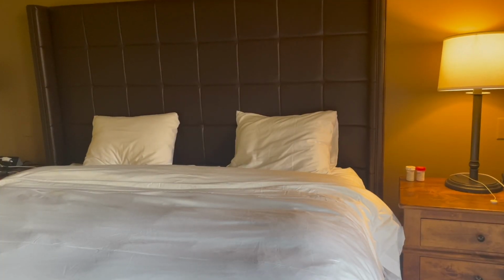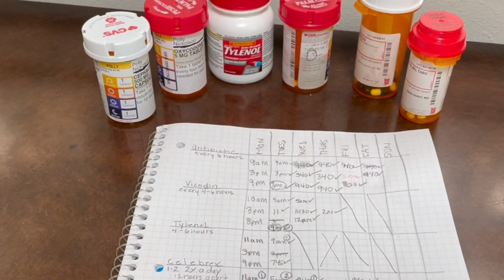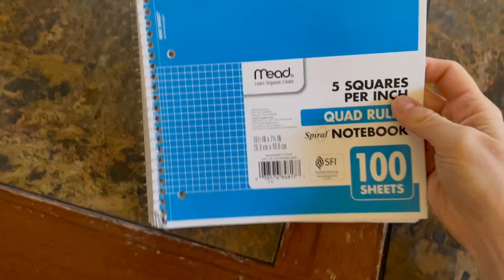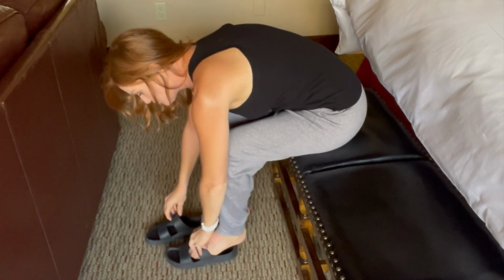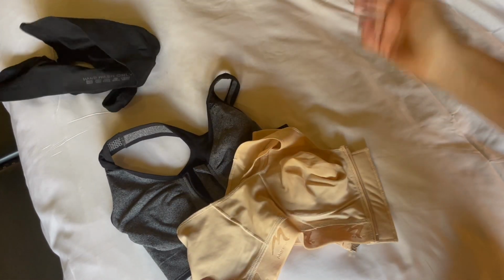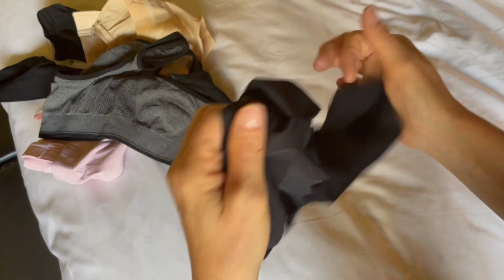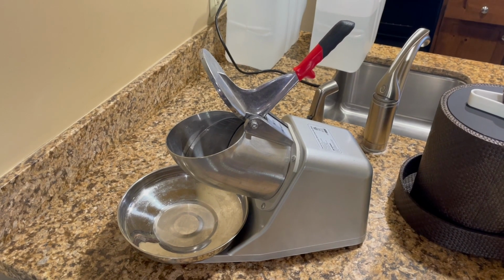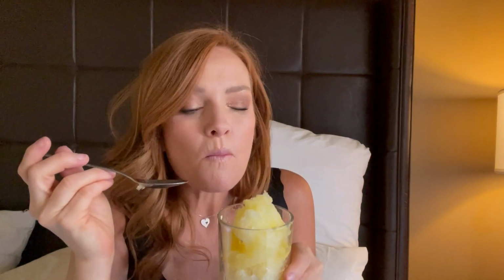Part 6: Mastectomy Recovery Must Haves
Follow along with me as I continue my journey of bilateral prophylactic mastectomy with nipple sparing. My hope is that with me sharing my journey with mastectomy it might help to answer any questions you might have if you are considering this or a similar path.

Part 3 (Pathology and Recovery)
Part 4 (5 Week Update)
Part 5 (Exchange Surgery Gone wrong)

❤️️ This is my snow cone maker:

*I am not a doctor.  This is simply my experience.  Please seek the advice from medical professionals for answers regarding surgery such as this.

Sending all my love to each and everyone of you! Thank you so much for your support and encouragement.  If there is one thing I've learned through all of this it's that we need each other.  I am always here for you.  Please leave your questions, comments or concerns in the comment section below and I promise to get back to you! ❤️️ Polly

Amazon Storefront

Taylor and I became vegan 🌱for health reasons.  We carry a genetic mutation (CDH1) that gives us an 83% chance of developing stomach cancer and 52% chance of developing lobular breast cancer.  It has been recommended to us to have a prophylactic gastrectomy and mastectomy 😳.  We have opted to instead of gastrectomy to change our diet to a whole foods plant based diet (vegan)🍎🍆🥕🥦. Eating a clean (organic, non-GMO) diet rich in phytonutrients and antioxidants, we feel, may prevent that "trigger" that turns our signet cells on🤞.  We are of course being screened for cancer annually/biannually and are enrolled in study at the NIH ✈.  We are not Dr's but feel this is the best choice for us given our family history 👭.  If you have been diagnosed with a genetic mutation please seek the advice of experts.  We welcome you to follow along with our health and fitness journey.  ❤️️